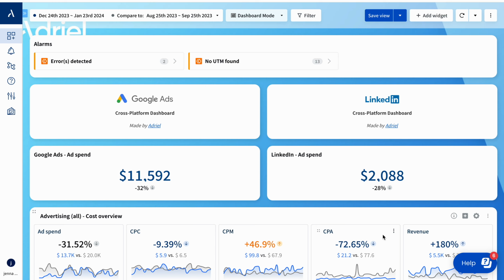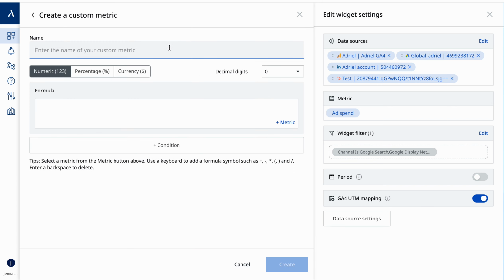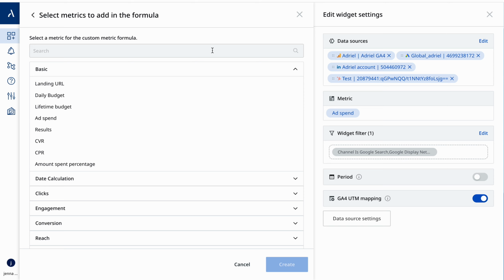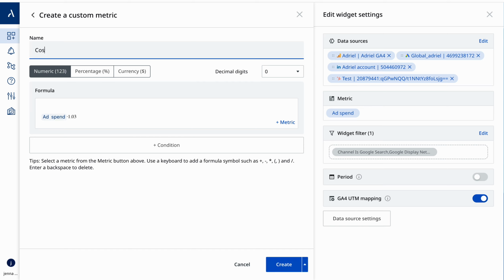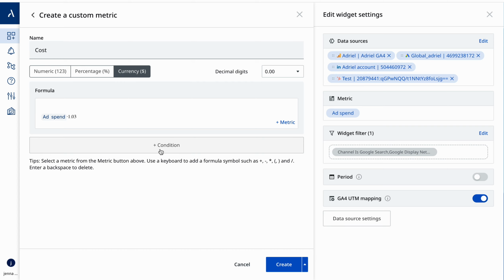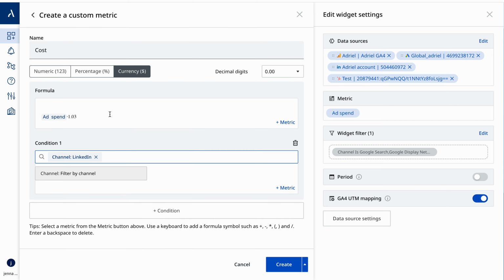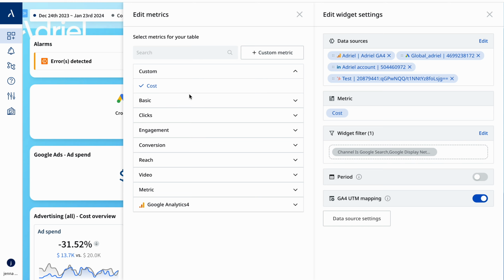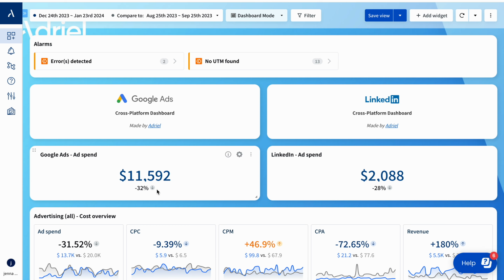Adriel Tips: Creating Custom Metrics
Learn the basics of setting up custom metrics in Adriel